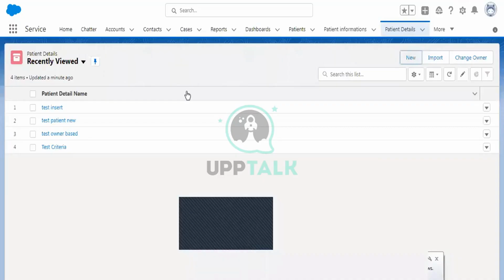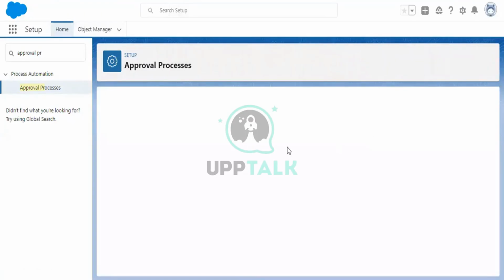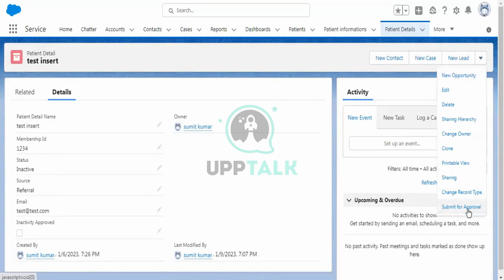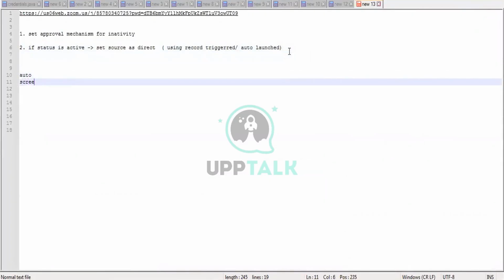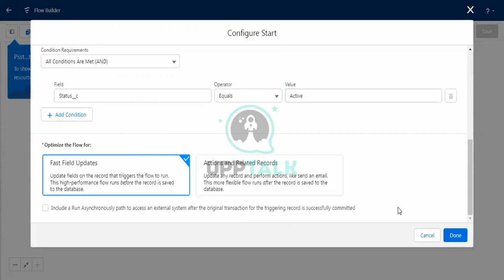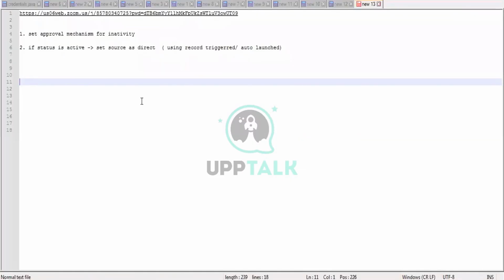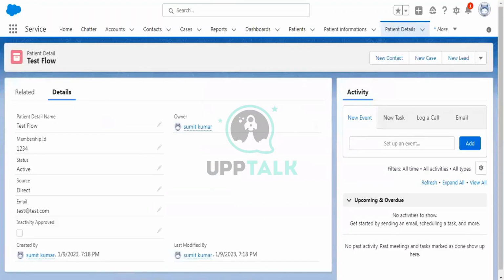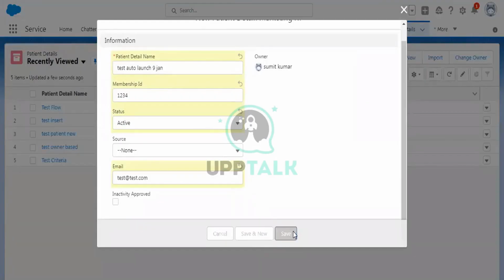Salesforce Admin Approval Process & Flows |Boost Salesforce Skills with Approval Processes | UppTalk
🔥⚡ Welcome to Your Ultimate Guide on Approval Processes & Flows in Salesforce Admin! ⚡🔥
This video is your complete step-by-step walkthrough to mastering approvals and flows in Salesforce! 🚀💼

✨ What you’ll discover in this tutorial:
1️⃣ 🎯 What Is an Approval Process in Salesforce? – Understand the core concepts & benefits! 🧠📘
2️⃣ 🧩 Create a Complete Approval Flow – Step-by-step walkthrough with hands-on demo! 🛠️🔄
3️⃣ ⚙️ Using Salesforce Flow Builder Effectively – Automate your tasks like a pro! 🤖🚦
4️⃣ 📊 Real-Life Use Cases – Learn how top admins streamline operations using approvals! 💼🌐
5️⃣ 🧠 Pro Tips & Best Practices – Save time and avoid common mistakes! ✅🕵️‍♂️

💡 Liked the content? Show us some love! 💙
for more weekly Salesforce tutorials!

📚 Salesforce Admin approval process and flows Topics:

Salesforce Admin
Salesforce Tutorial
Approval Process Salesforce
Salesforce Flow Builder
Salesforce Automation
Salesforce Admin Training
Salesforce Beginners
UppTalk Salesforce
Flow Tutorial Salesforce
Salesforce Workflow Rules
Salesforce Approvals
Salesforce Setup Guide
CRM Automation